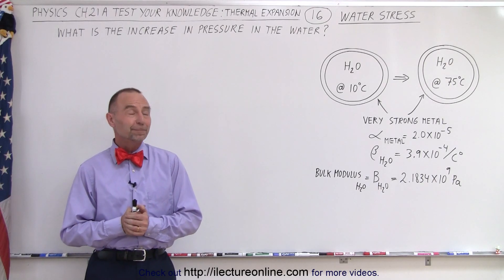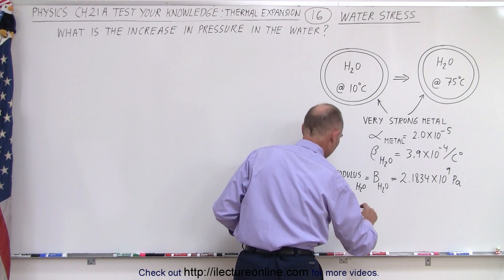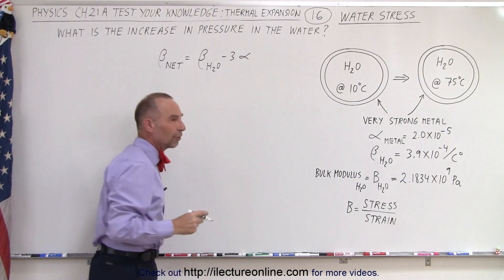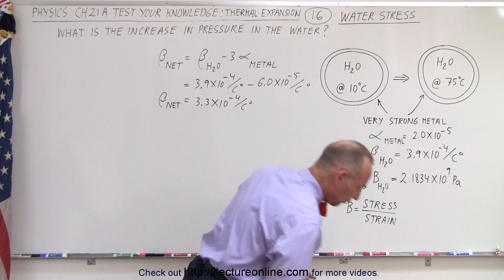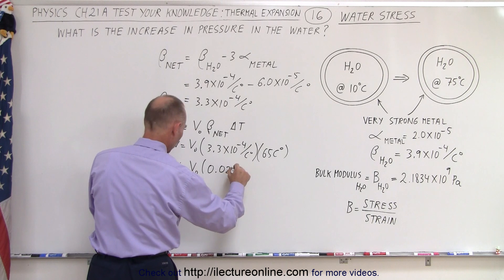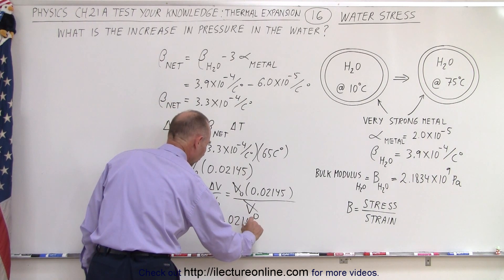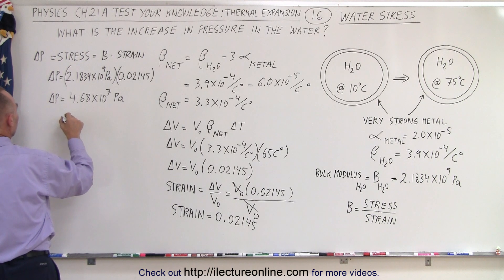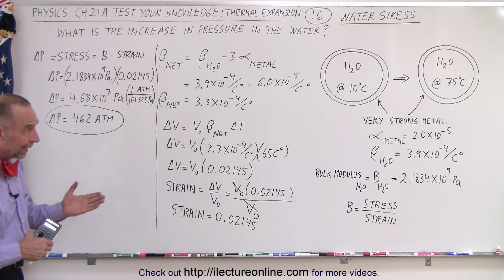Physics - Ch 22A Test Your Knowledge: Thermal Expansion (16 of 20) Water Stress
We will find the increase in the pressure, P=?, of the water in an enclosed strong metal sphere when the water inside the sphere is heated from 10 degrees C to 75 degrees C.